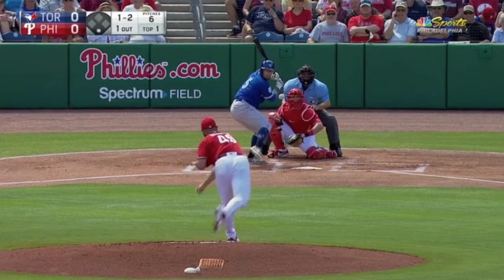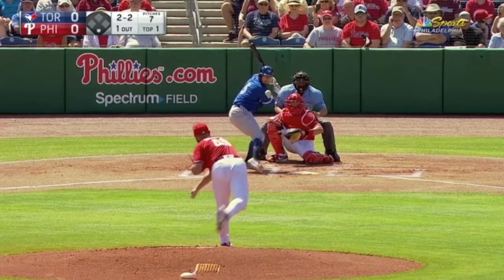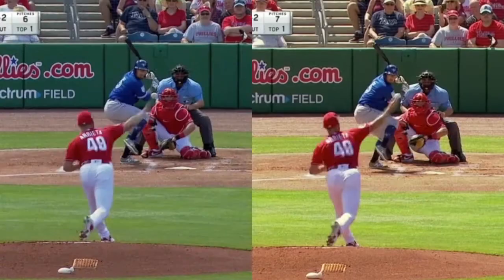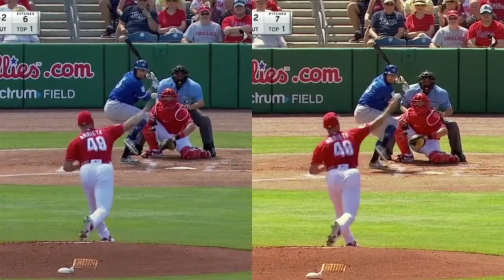Jake Arrieta Pitch Sequencing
What is our goal as pitchers? Get the guy standing with a wooden stick at the dish out, right? Well there’s a plethora (you’re welcome english teachers) of ways how to go about doing that but what is the most ideal?

For me it’s optimizing “stuff” in such a way that makes it extremely difficult on the hitter to distinguish which pitches are doing what.

Arrieta does an incredible job at utilizing a popular 2 pitch sequence in the Cutter - 2 Seam FB. Notice at ball release how they’re very similar in perception of location. BUTTTT one is going to move IN on Sogard and one is going to move AWAY on Sogard. Deadly combo and when paired correctly gives us pitchers the ability to have a lot of success.

No copyright was intended creating this video